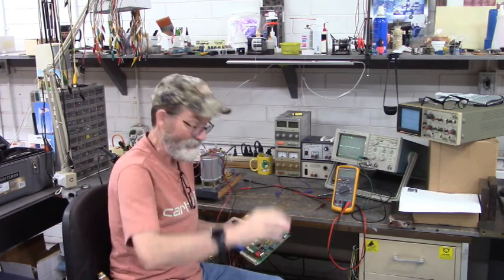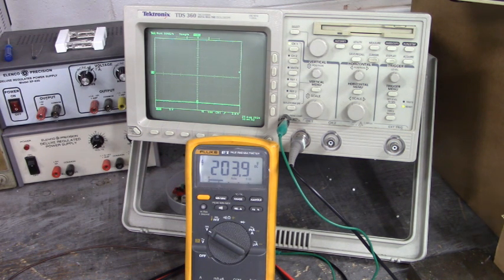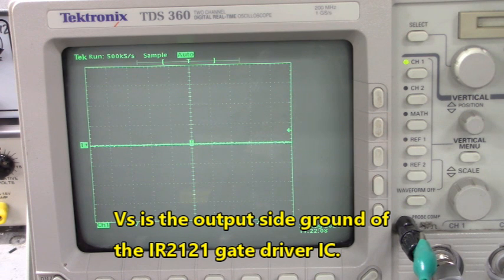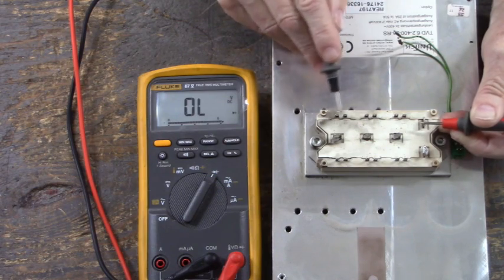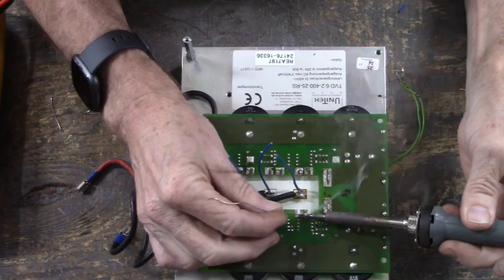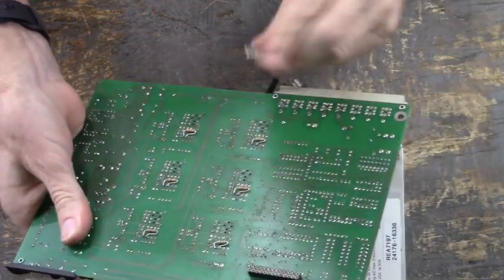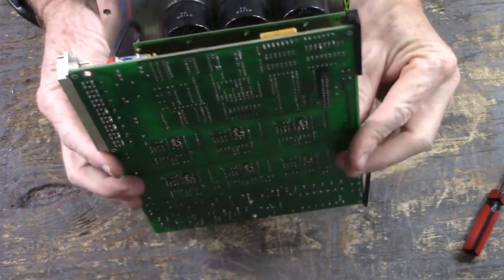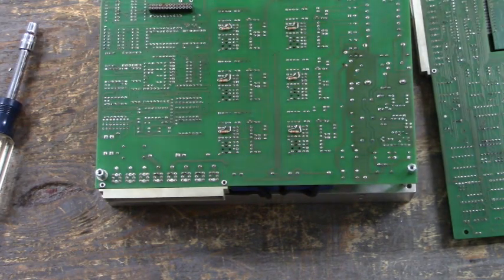(Part1) Unitek Servo Drive TVD6.2-400-25RS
Shorted IGBT power module.